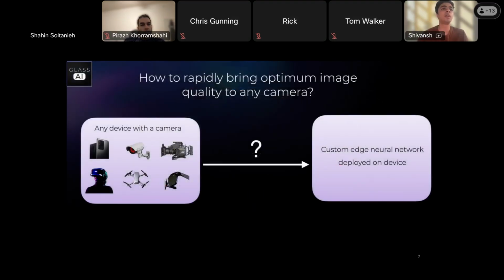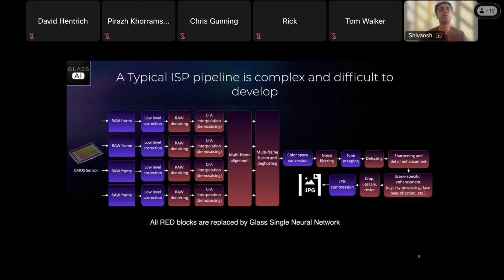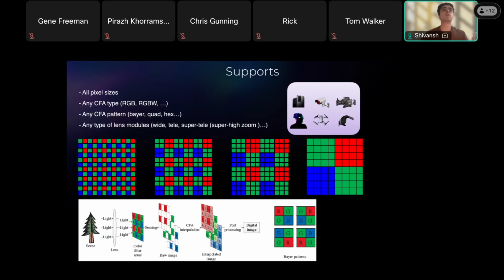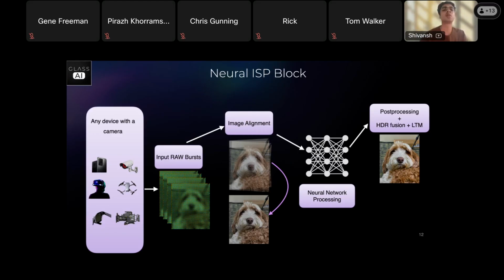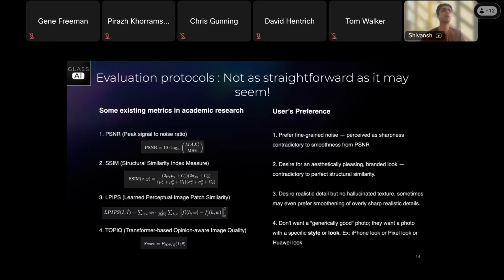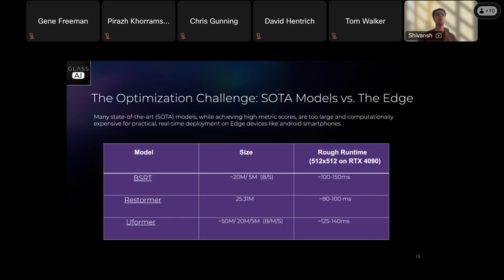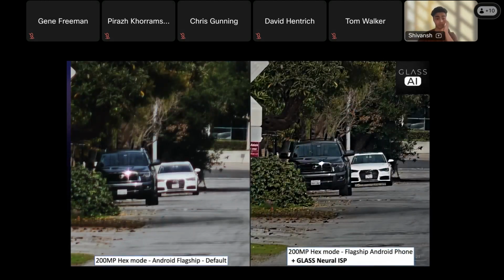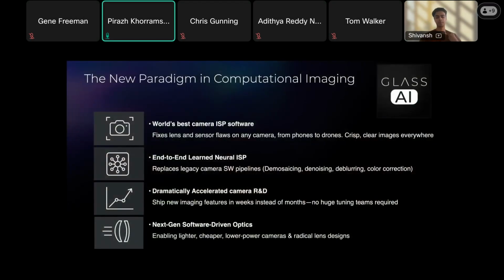18 February 2026 A Tour Through AI Powered Imaging Neural Image Signal Processing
A Tour through AI-Powered Imaging - Neural Image Signal Processing

This talk explores the evolving landscape of AI-powered computational photography and imaging, focusing on how deep learning is redefining traditional camera pipelines. We begin by examining the data foundation—from real-world RAW and RGB image collection to synthetic data generation strategies that expand training diversity and robustness. Building on this, we delve into the design of Neural Image Signal Processors (Neural ISPs)—learning-based pipelines that perform demosaicing, denoising, tone mapping, and color correction in a unified framework. The session highlights practical methods to make neural ISPs fast, controllable, and deployable, bridging the gap between research prototypes and production-ready systems. Attendees will gain hands-on insight into dataset design, simulation, and model evaluation, and leave with a deeper understanding of how AI can push the limits of image quality, performance, and creative control.

Speaker Biography

Shivansh leverages expertise in computer vision, signal processing, and deep learning to develop image registration and restoration algorithms for mobile imaging. Prior to Glass, he worked at Qualcomm R&D on hardware-efficient algorithms for 6DoF head-pose-tracking and 3D Reconstruction. He earned his Master's degree from Penn State and Bachelor's from Delhi College of Engineering and has conducted research work at IIT-Kanpur, IIT-Delhi along with collaborative research with Google AI. His research is published at CVPR, ECCV, ACM-MM, and others, along with pending US patent applications.